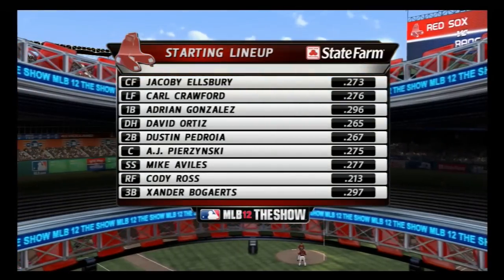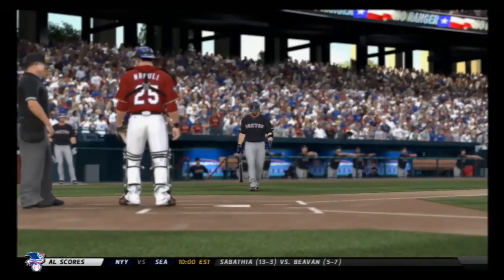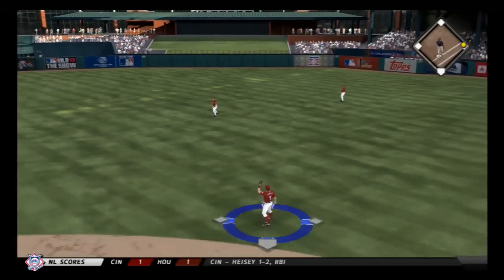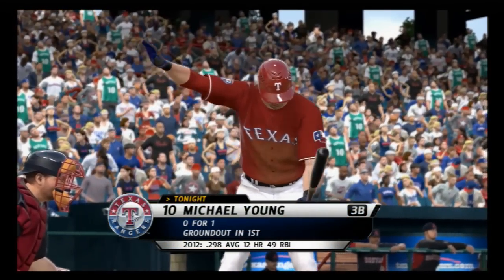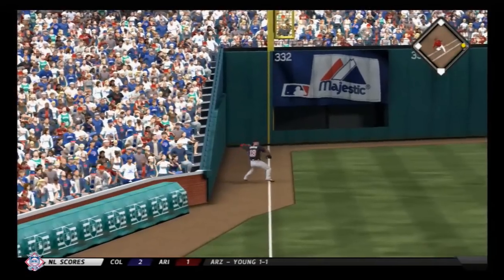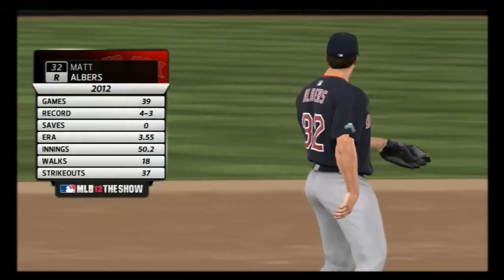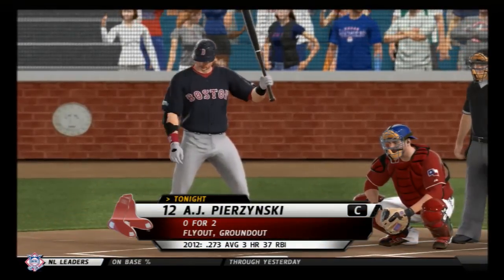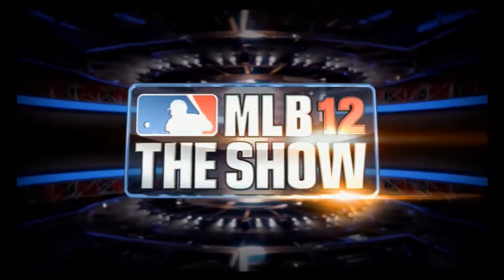MLB 12: The Show Texas Rangers Franchise gms 95-97 vs BOS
This is my Rangers franchise vs the Boston Red Sox. I play one game per series and simulate the rest.